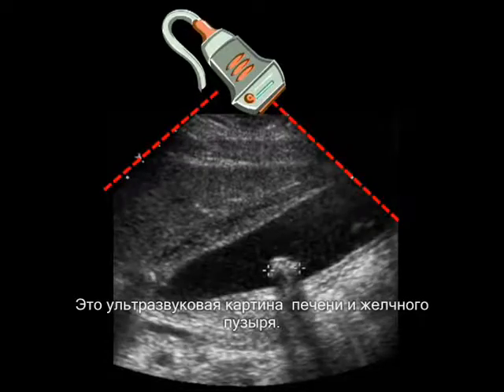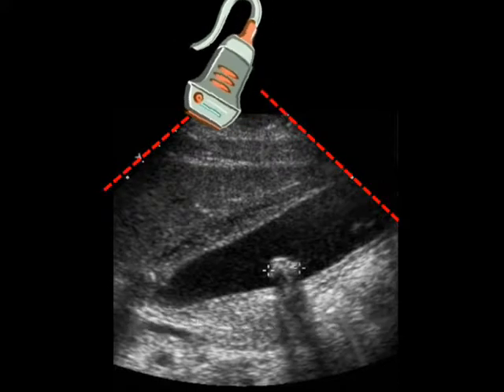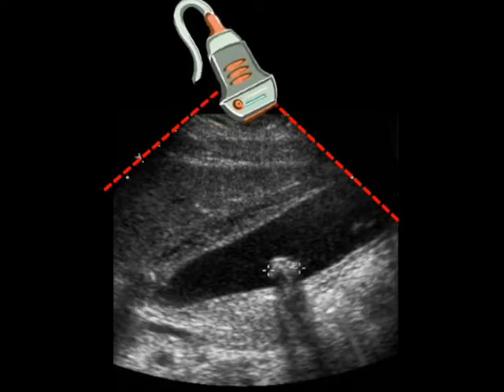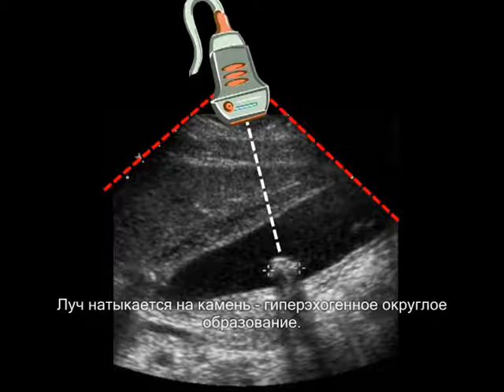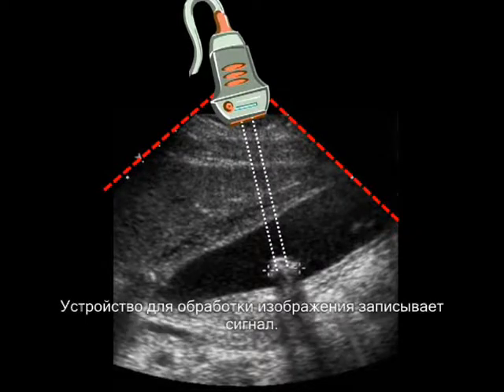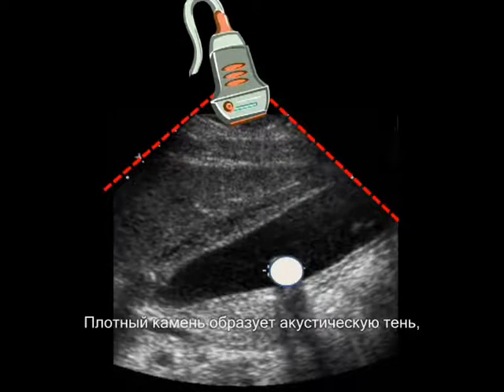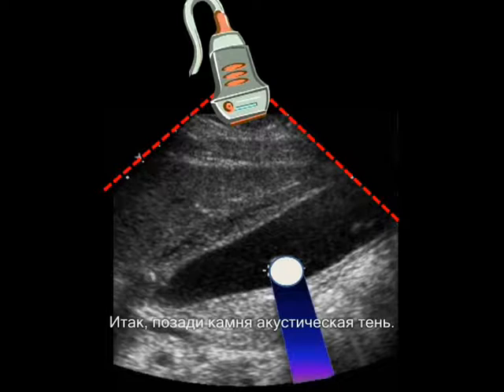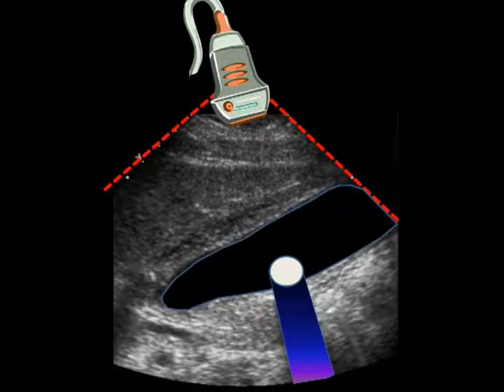Камень в желчном пузыре на УЗИ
Девушка 18 лет с лихорадкой и болью в правом верхнем квадранте живота. Наследственность отягощена желчекаменной болезнью. В настоящий момент принимает противозачаточные таблетки.

Это ультразвуковая картина  печени и желчного пузыря. На картинке видно УЗИ датчик, анэхогенный желчный пузырь, гиперэхогенный камень и акустическую тень позади камня.

Как работает ультразвук? Датчик генерирует и посылает ультразвуковую волну. На границе сред с разным акустическим импедансом (сопротивлением) ультразвуковой луч отражается. В данном примере датчик посылает ультразвуковой луч. Луч натыкается на камень - гиперэхогенное округлое образование. Отраженный ультразвук возвращается к датчику. Устройство для обработки изображения записывает сигнал.  Плотный камень образует акустическую тень, потому что не все ультразвуковые волны могут пробиться сквозь камень.  Камень определяется в анэхогенном желчном пузыре (синий контур). Оригинал